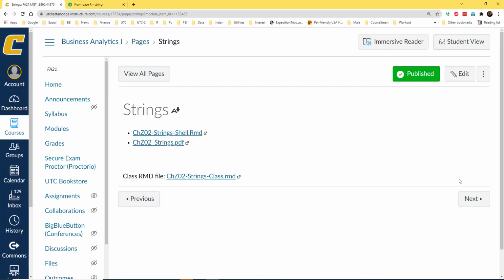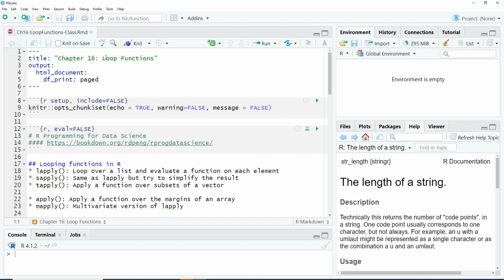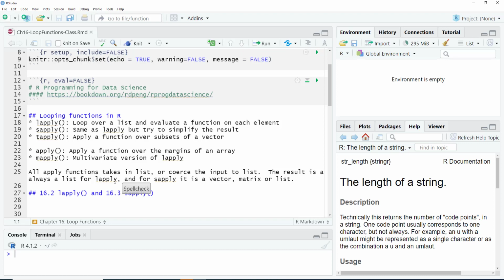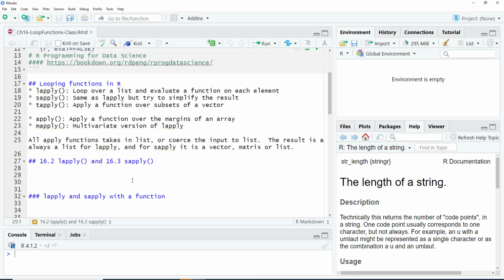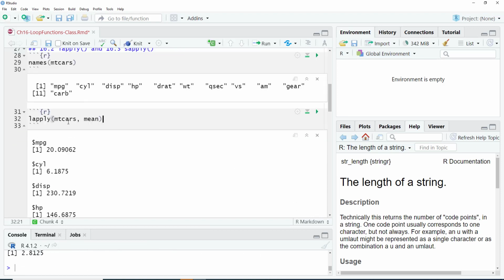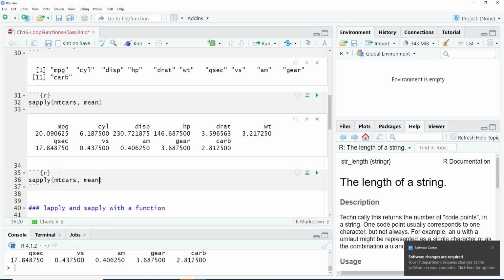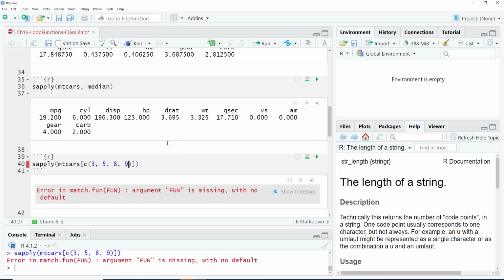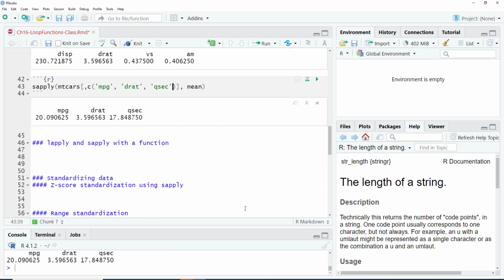05-lapply and sapply